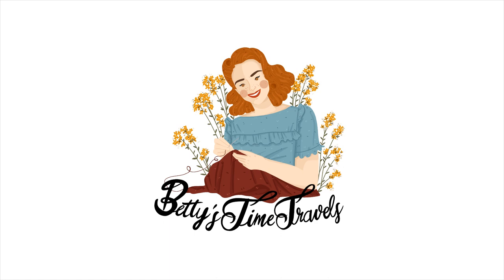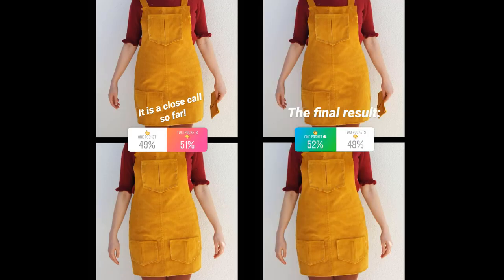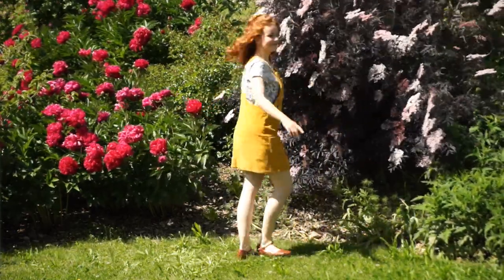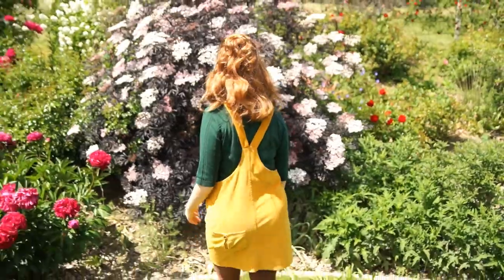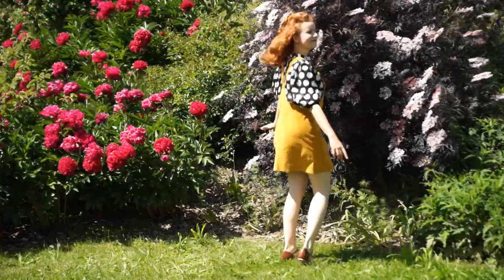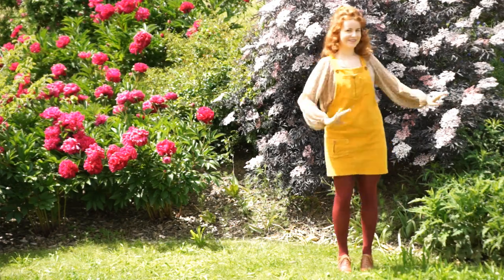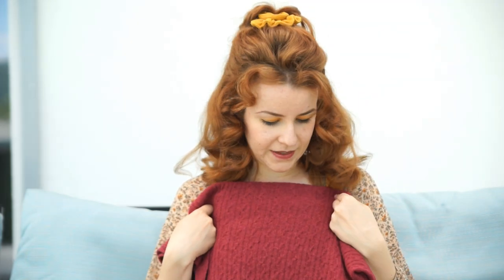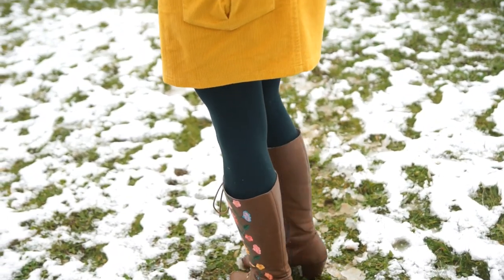Styling Tilly and the Buttons' Cleo Dungaree Dress in 7 Different Ways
Hello everyone! It has been quite some time since I have uploaded my last video, so I am thrilled to finally be back. I hope you will like this video - editing it made me all excited for the upcoming spring season.

If you are interested in buying handmade vintage-inspired accessories and clothing, visit my Etsy Shop: Betty’s Vintage Love

- sewing pattern Tilly and the Buttons' Freya: in the book "Stretch"

Credits:

Logo “Betty’s Time Travels”: created by Alice Negri (@marlavaduta on Instagram)

- Scott Joplin: Ragtime Dance
- John J. Kimmel: Medley of Jigs
- US Marine Band: Maple Leaf Rag
- Lanins Southern Serenaders: Shake it and Break it
- Gene Rodemichs Orchestra: April Showers
- All Star Trio: Fluffy Ruffles

and in the public domain)

Cinematography: my Dad and me